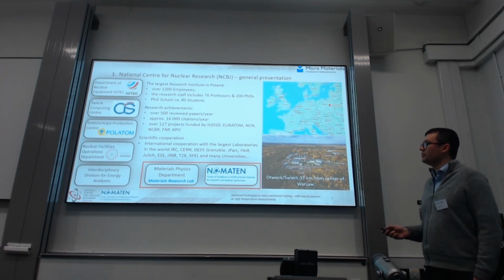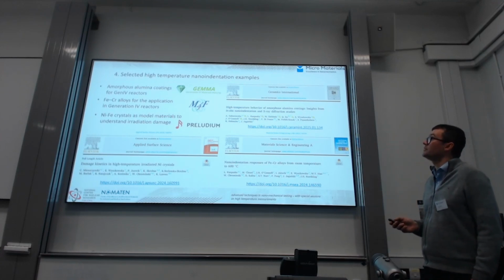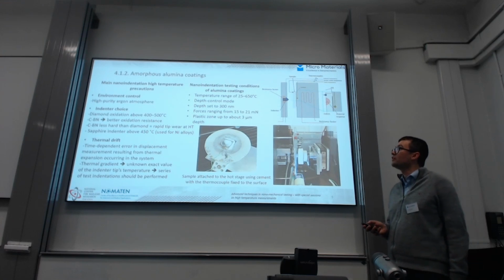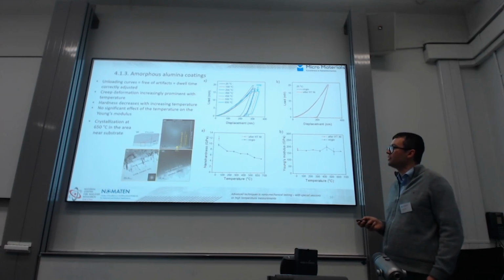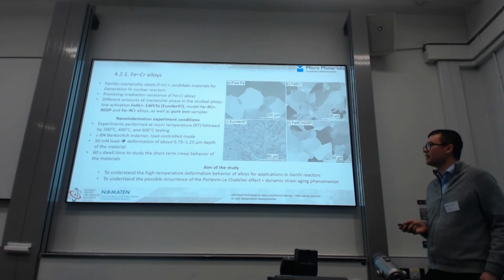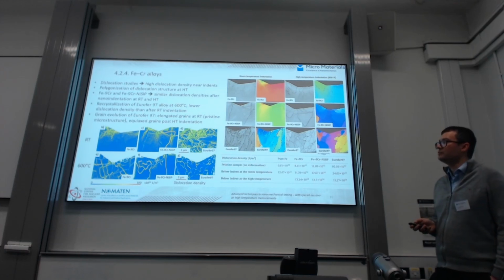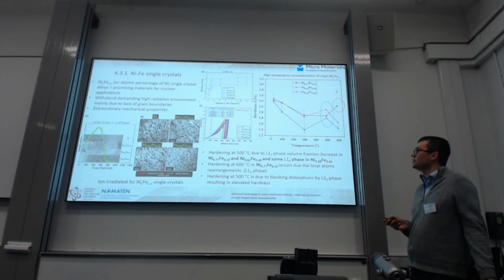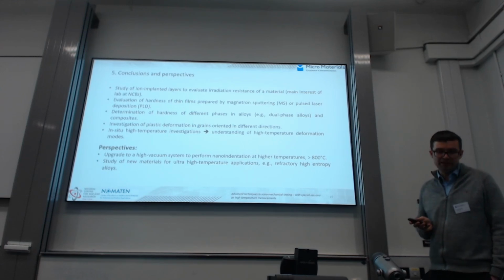Talk 7 Dr Tomasz Stasiak High temperature nanoindentation of various materials for nuclear appli